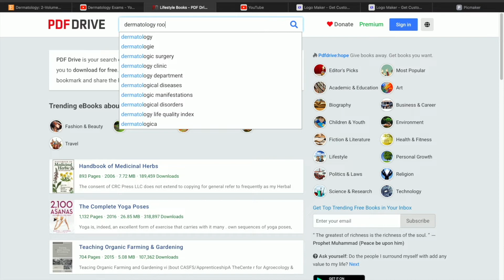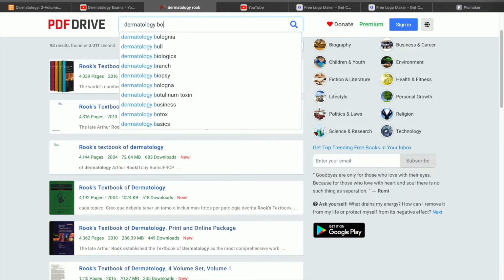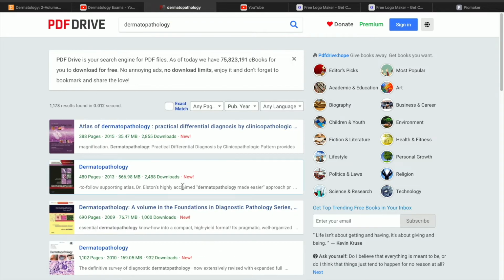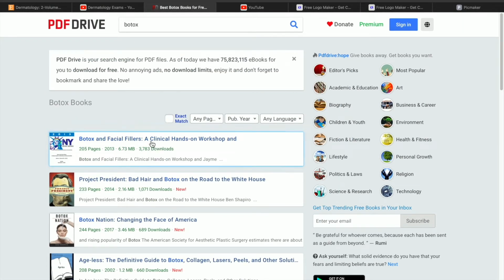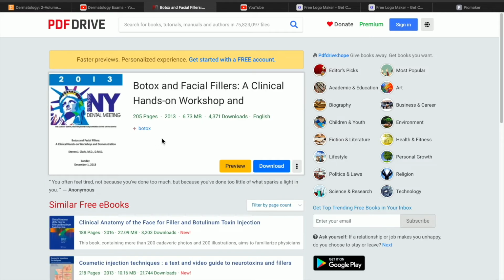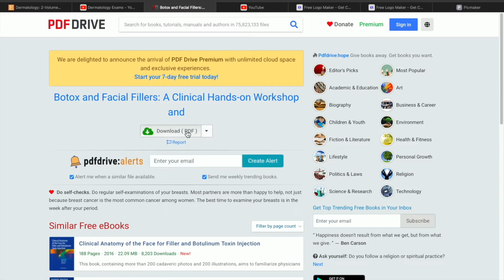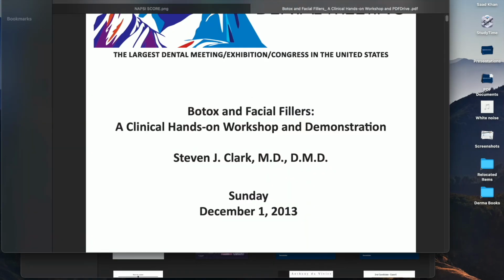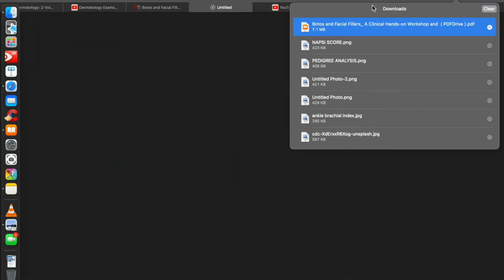How to download FREE PDF books on any subject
Easy way to download free PDF books on any subject.
I have shown the dermatology example but you can download for free on any subject